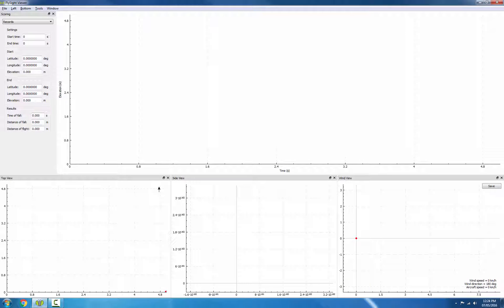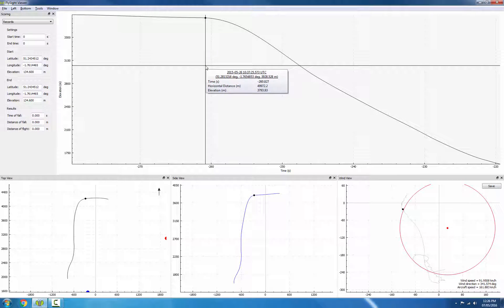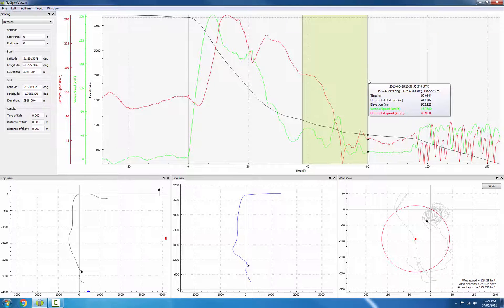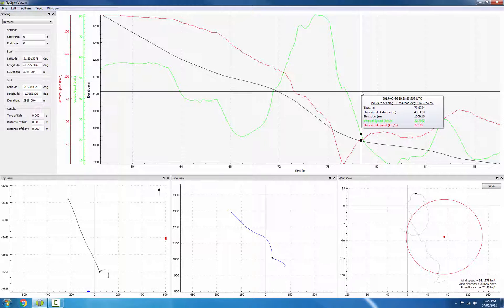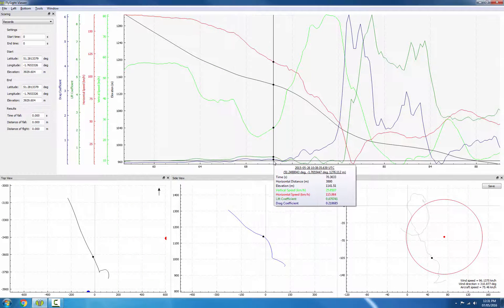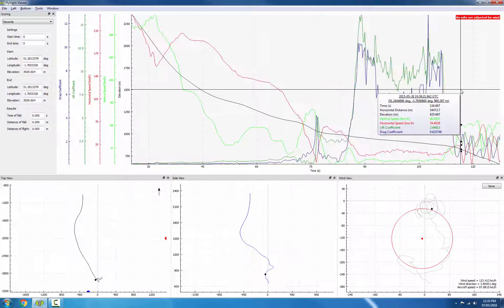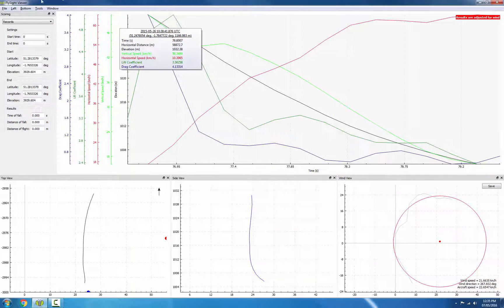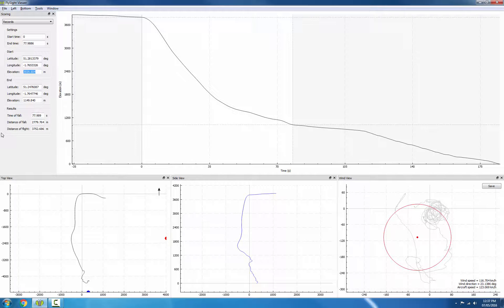Evaluating performance with FlySight Viewer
In this video we show you how to evaluate performance records--e.g., maximum exit altitude, time of fall, distance of fall and distance of flight--using the FlySight Viewer. The latest version of the software can be downloaded here:

This video assumes you've already watched the videos on aerodynamics and wind adjustment, which can be found here:

The FAI Sporting Code, including rules for evaluating performance records, can be found here: